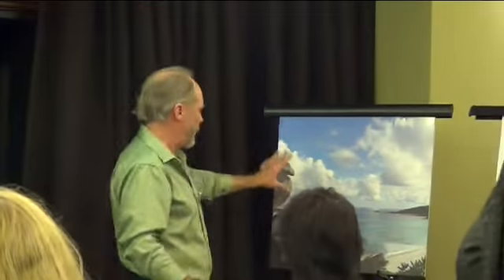SBREIA 3-26-13 Meeting 7 of 7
Dan Ringwald - Far Infrared Heating